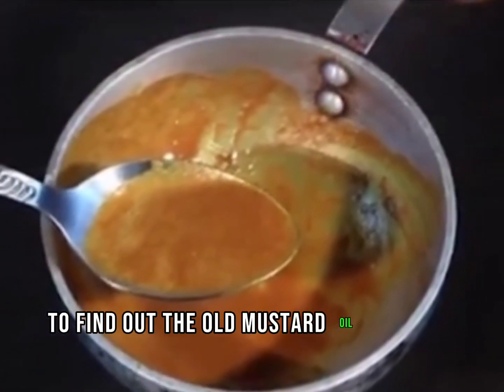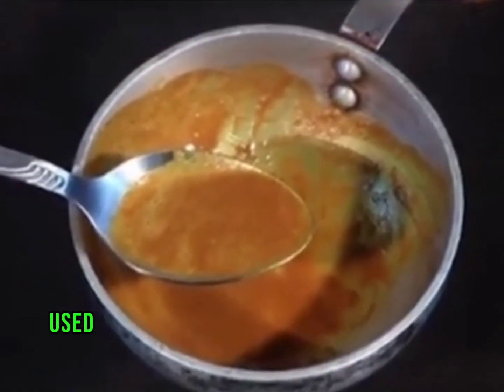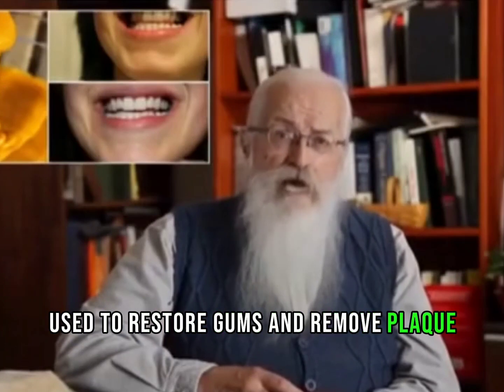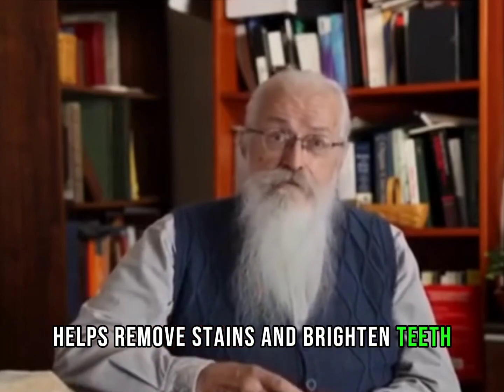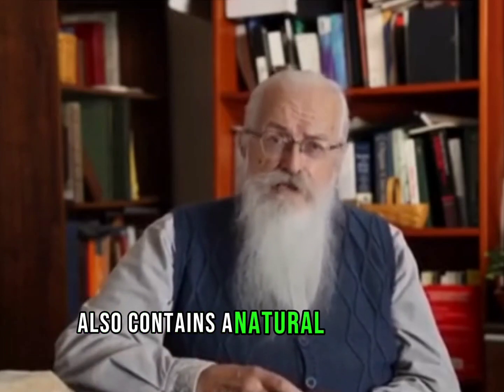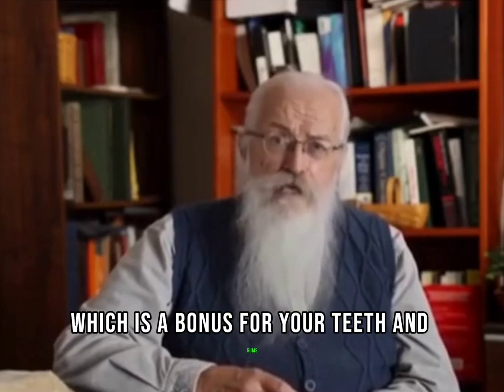Old Salt and Mustard remedy restores teeth and gum health.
The old salt and mustard remedy for gum health has been passed down through generations as a simple and cost-effective way to address oral issues.

This homeremedy is believed to contribute to gum health by combining the antibacterial properties of salt with the potential healing properties of mustard.

To prepare this concoction, you'll need a few common kitchen ingredients: salt, mustard powder, and a bit of water.

Here's a straightforward guide on how to make and use the mixture:

🌞 Ingredients:
- 1 teaspoon of salt
- 1 teaspoon of mustard powder
- A few drops of water

👉 Instructions:
1. Start by mixing the salt and mustard powder in a small bowl.
2. Add a few drops of water to the mixture to create a paste-like consistency. Ensure it's thick enough to adhere to your gums.

✅ Application:
1. Gently brush your teeth using your regular toothpaste.
2. After brushing, take a small amount of the salt and mustard paste on your fingertip.
3. Rub the paste onto your gums, focusing on areas that may feel sore or inflamed.
4. Allow the mixture to sit on your gums for a couple of minutes before rinsing thoroughly with water.

👍 Frequency:
It's generally recommended to use this remedy once a day, preferably before bedtime. Overusing it may lead to irritation, so moderation is key.

🤔 How It Works:

1. Salt's Antibacterial Properties: Salt has natural antibacterial properties that can help reduce bacteria in the mouth. It's known for its ability to create an inhospitable environment for harmful microbes, potentially aiding in the prevention of gum diseases.

2. Mustard's Potential Benefits: Mustard, in powder form, is believed by some to have potential healing properties. It's suggested that it might help soothe gum inflammation and promote overall gum health. However, it's important to note that scientific evidence supporting these claims is limited.

⭐ Precautions:
While this home remedy is considered safe for many, it's crucial to be mindful of individual sensitivities. If you have known allergies to mustard or any other ingredients in the mixture, it's best to avoid this remedy.

Additionally, if you experience persistent or worsening gum issues, it's advisable to consult with a dentist for professional advice.

The old salt and mustard remedy is a traditional approach to oral care that combines the potential antibacterial properties of salt with the suggested healing benefits of mustard.

While it's a straightforward and cost-effective option, it's essential to use it in moderation and be aware of any personal sensitivities.

As with any home remedy, consulting with a dental professional is recommended for personalized oral care guidance.